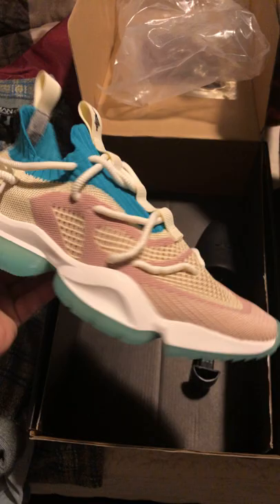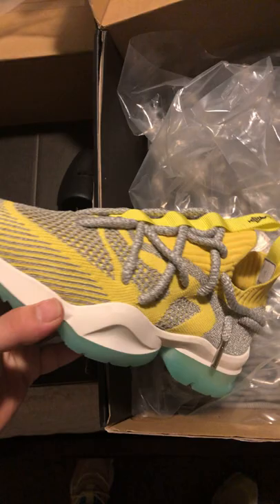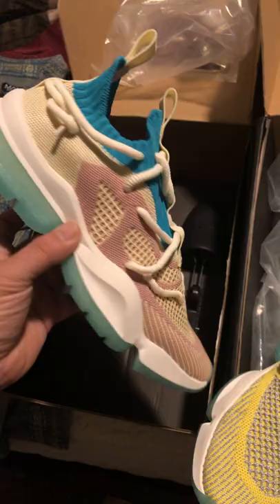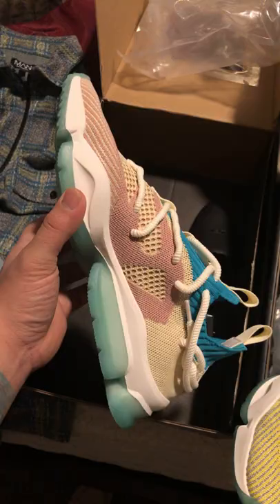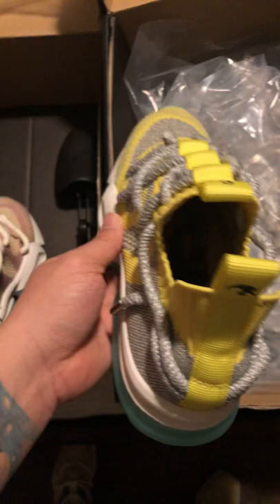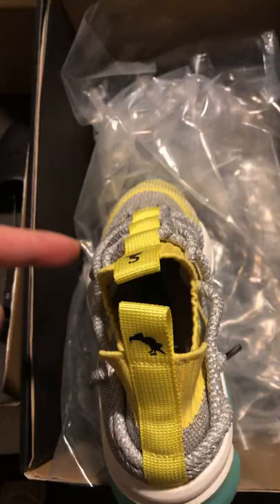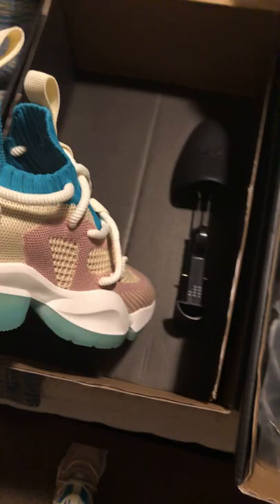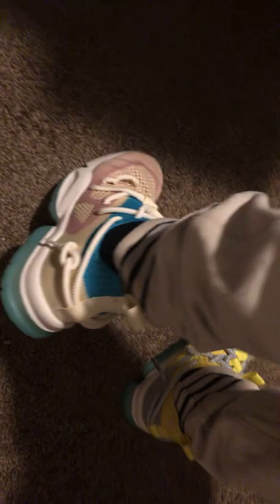Sia collective Icecream & Lemonades vultures Review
Nothing fancy, I’m not a video editor just getting straight to the point recording off iPhone.